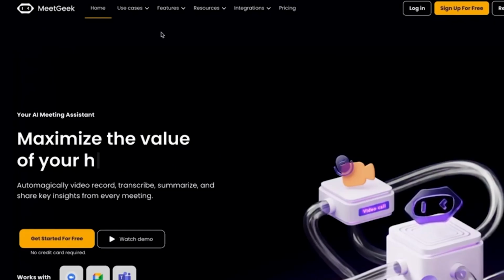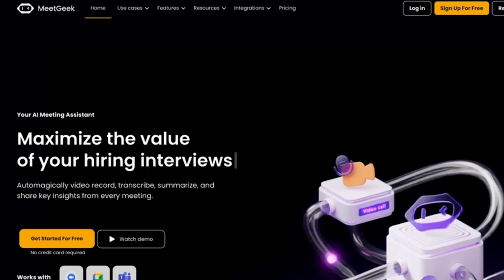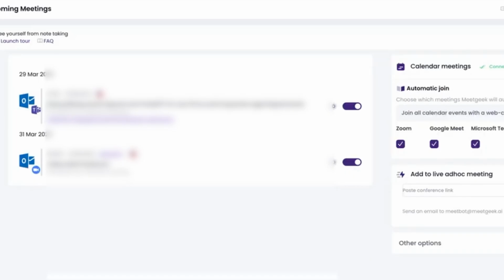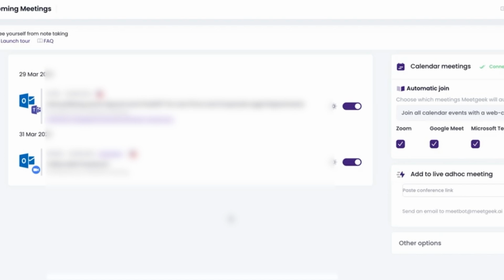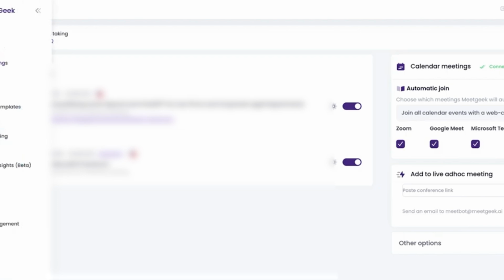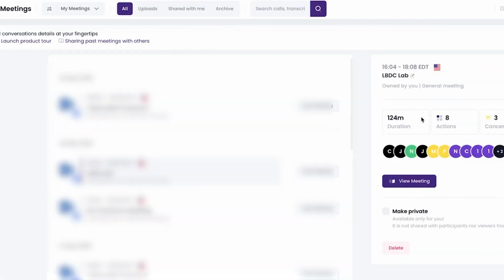How to Use MeetGeek | Guide Glimpse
How to Use MeetGeek

In this video, we’ll show you how to use MeetGeek, the AI-powered meeting assistant that helps you summarize and analyze your meetings effortlessly.